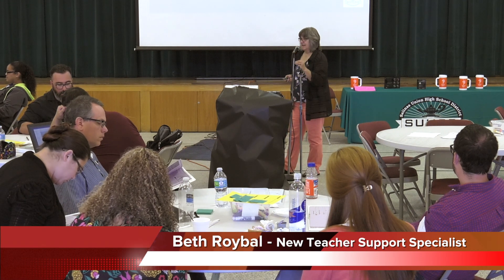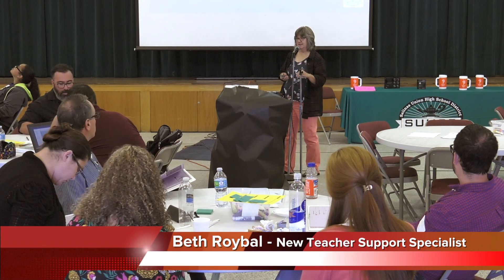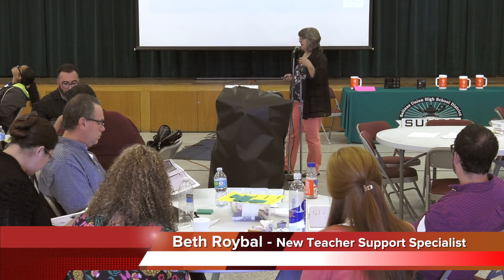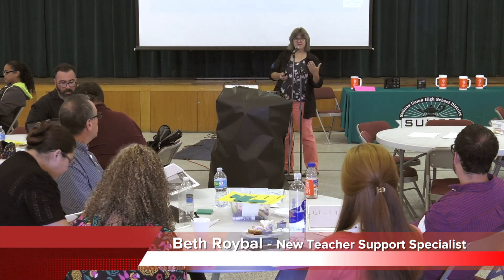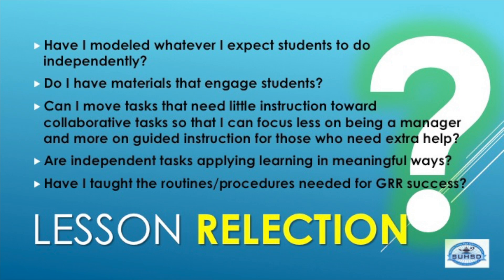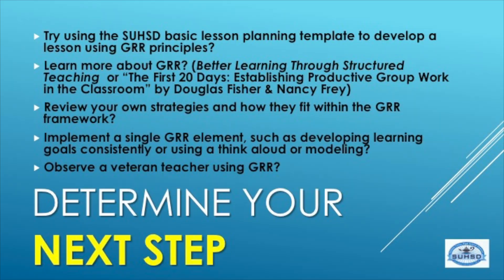Assignment 6, Part 4: Lesson Planning Template Segment 11 Lesson Reflection & Next Steps